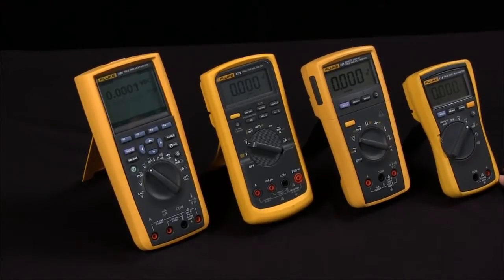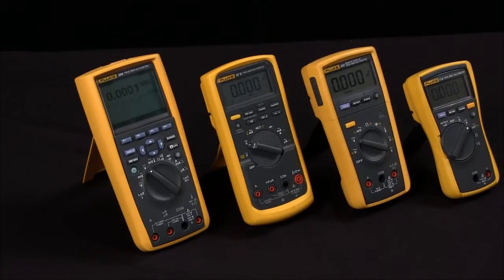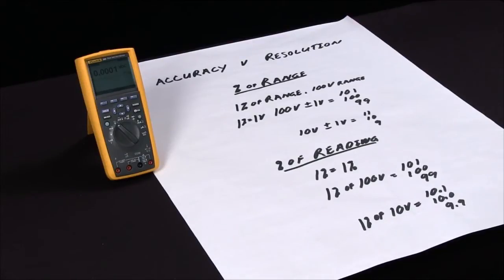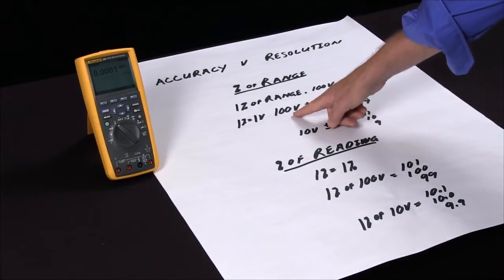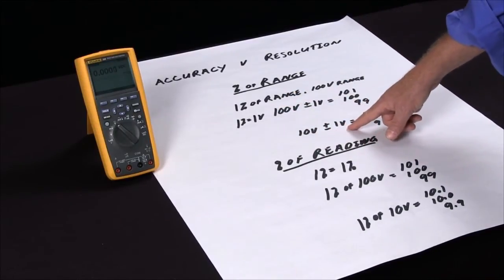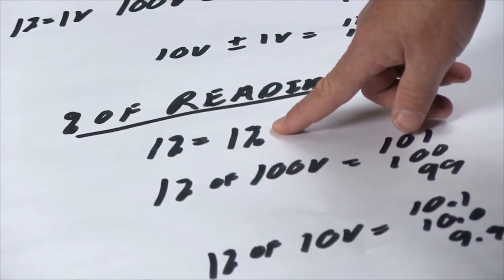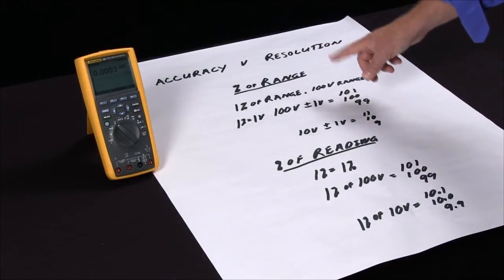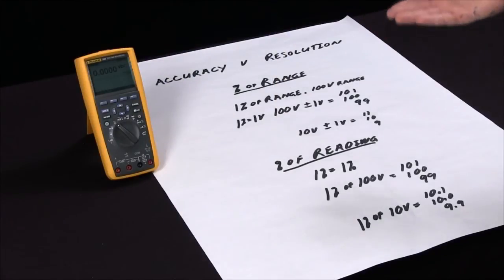What is Accuracy When Selecting a Multimeter?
In this video, learn what accuracy is in regards to selecting the right digital multimeter for your needs.

Accuracy, as it pertains to digital multimeters, relates to how closely measurement you're taking is to the true value of that measurement. Different multimeters will have different levels of accuracy, depending on the capabilities within that multimeters. Higher priced multimeters tend to have higher accuracies because it takes a much more precise circuit to measure things with more precision.

Accuracy is important when selecting a multimeter because you want to have the accuracy of your digital multimeter to be at least four times the accuracy of the measurement you're taking. The goal is to be times more than the accuracy of the measurement you're taking.

The Fluke Digital Multimeters are the industry standard for troubleshooting and repair of electrical and electronic systems. Fluke Digital Multimeters (DMM’s) are on more tool belts, finding more problems, than any other comparable test tools. Each design is tested to the extreme: drop, shock, humidity, you name it. Every Fluke Digital Multimeter gives you what you need: accurate measurements, consistent, reliable performance, attention to safety, and the strongest warranty available.

For more information about the Fluke Digital Multimeter selection tool, visit the Fluke

For more information about the Fluke 289 True-RMS Data Logging Multimeter, visit the Fluke